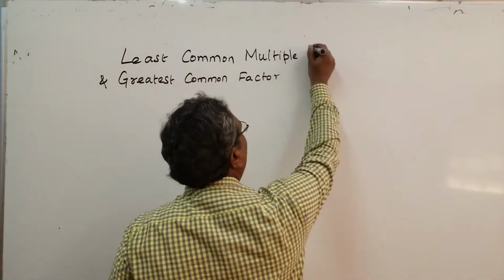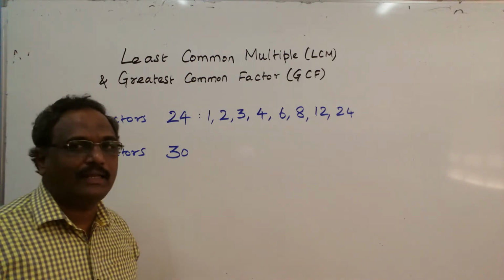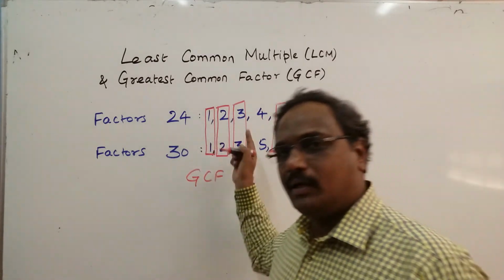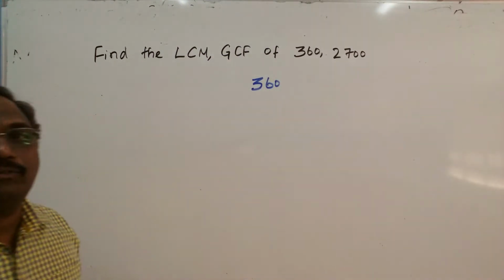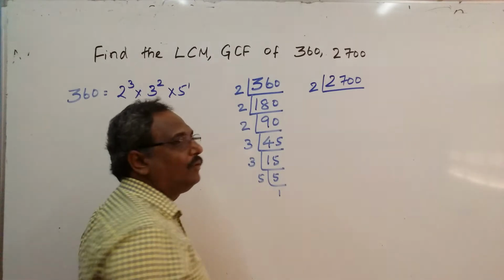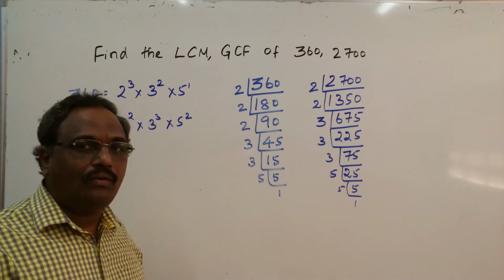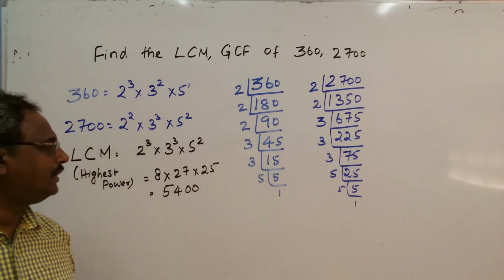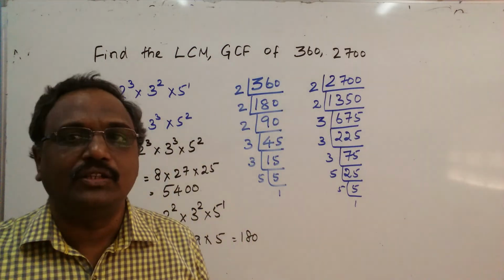LCM GCF Introduction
Introduction to Least Common Multiple and Greatest Common Factor